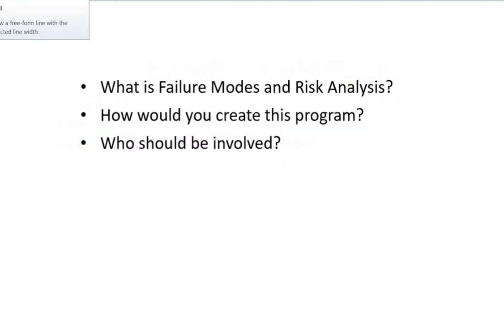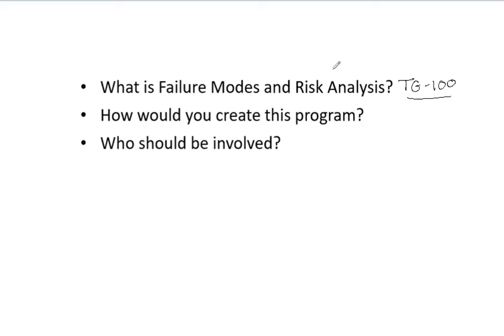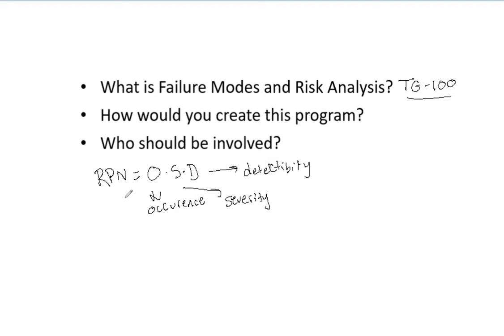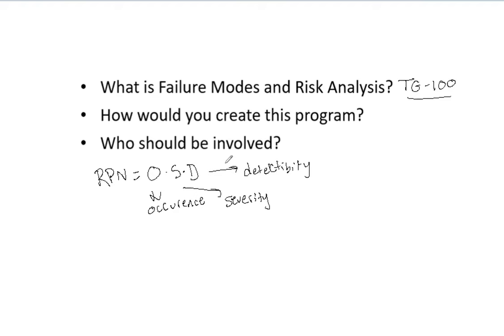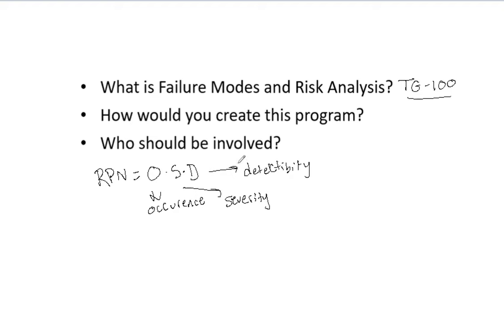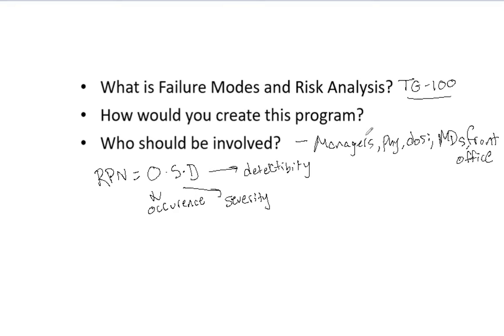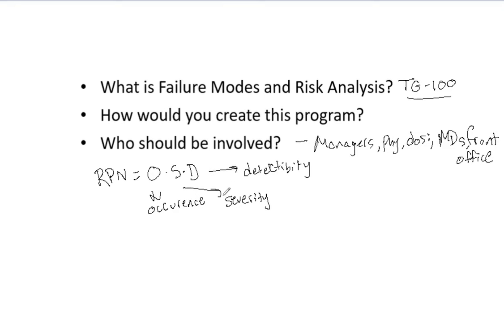Failure Modes and Risk Analysis- ABR Part 3 Medical Physics Oral Exam Prep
Failure Modes and Risk Analysis (FMEA) is a very useful tool for medical physicists to analyze and better their department through prospective risk analysis.  TG-100 covers all details and can be a viable oral exam question.  Know how FMEA works, how to begin the process and what the results mean.